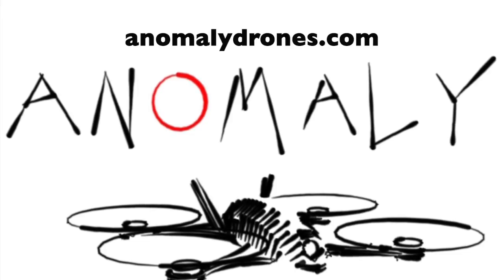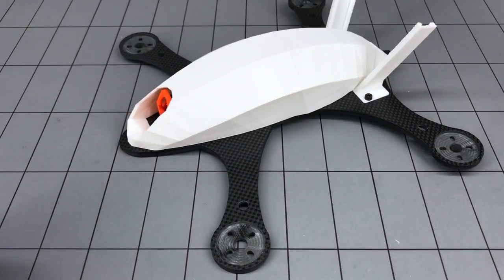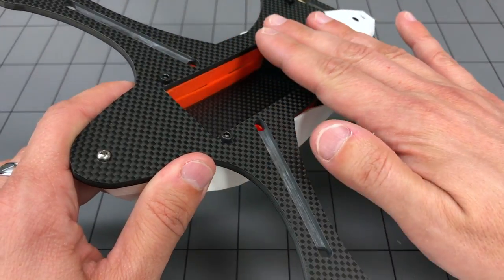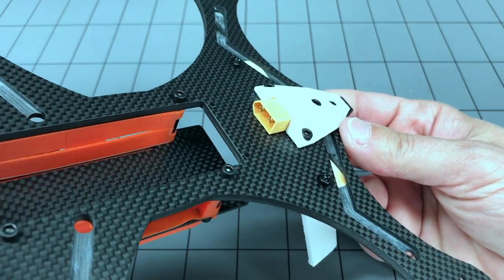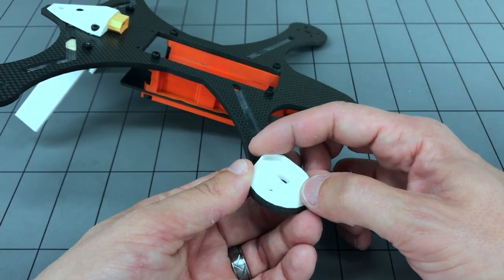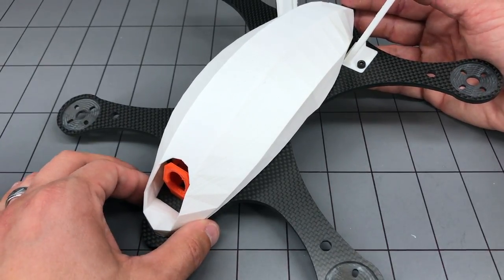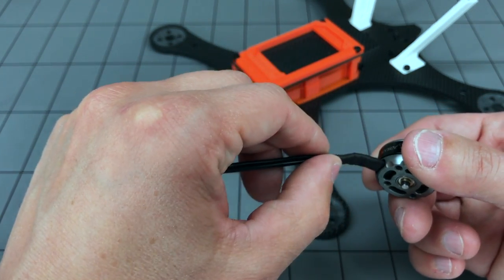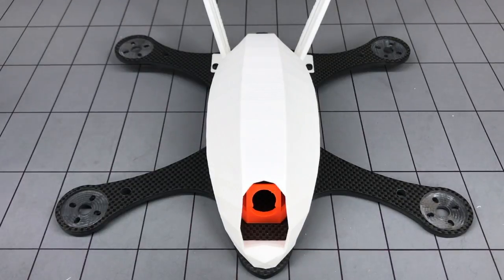Anomaly Drones Dragon - Part 1: Overview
This is a new, very cleverly designed mini-quad which is a departure from the typical designs we see these days. It has a protective, aerodynamic canopy with the electronics housed inside, and is designed to use the KISS FC and ESCs and Amimon Connex ProSight HD system.

This is the first video in a series in which I will review, build, and fly this model.